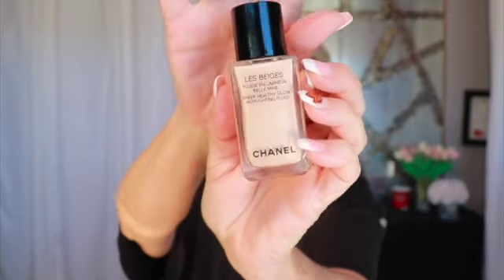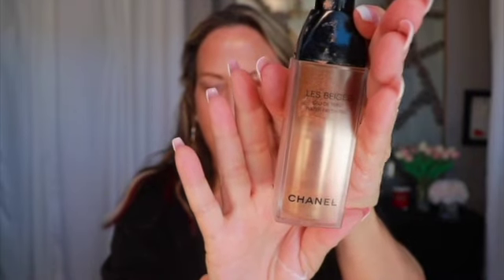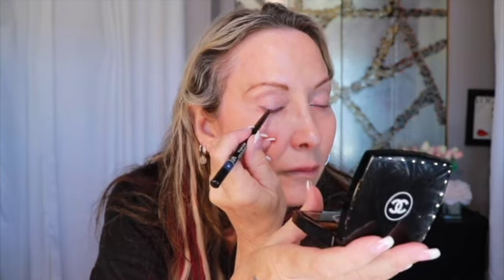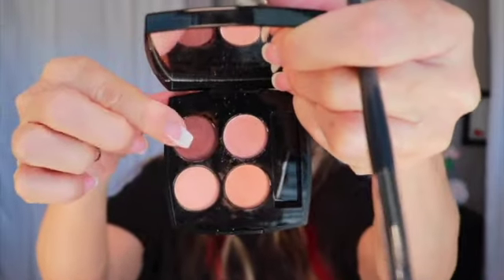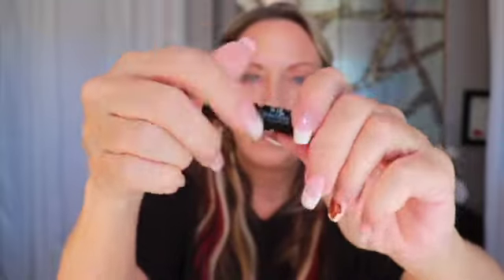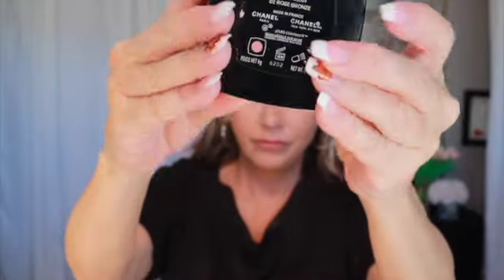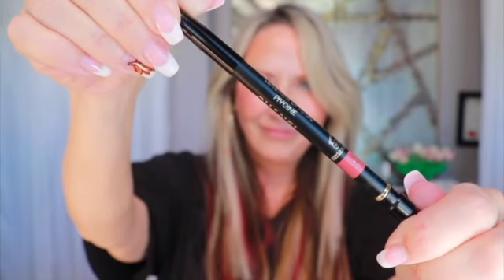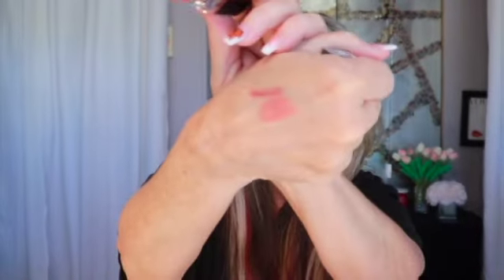Glam Look Using all Chanel Makeup! Over 50 Night Out or Party Makeup Look!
Hi guys, doing some glam makeup tutorials this week for Christmas and New Years. Love all of Chanel products, from the Chanel Foundation, to Chanel Blushes, Chanel highlighter and Chanel lipliner and lipstick , but the Chanel Bleu Metal eyeliner is so beautiful that I may use it everyday.
Chanel SUBLIMAGE LA CREME
or less expensive lotion that works beautifully
Chanel SUBLIMAGE LA CREME YEUX EYE CREAM
Chanel les beiges sheer healthy glow
Chanel les beiges water fresh tint
Chanel eyeliner 38 bleu metal
Chanel les 4 Ombres Multi-effect eyeshadow quad
Chanel LA BASE Mascara Base
Chanel NOIR ALLURE Mascara
Chanel LES BEIGES Healthy Glow Bronzing Cream
Chanel JOUES CONTRASTE Powder Blush
Chanel LE CRAYON LÈVRES Longwear Lip Pencil
Chanel lipstick Dream
Chanel lipgloss 716

Address for contact and PR:
Lips Shoes and Issues